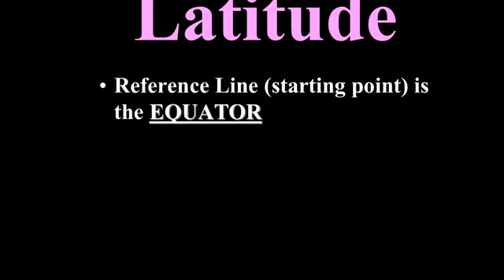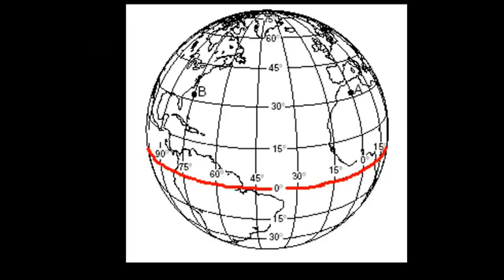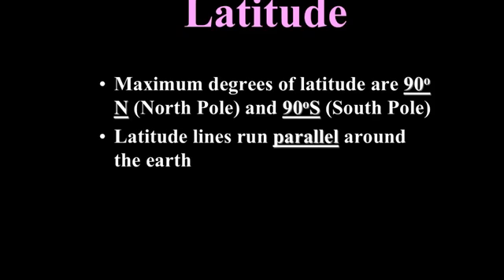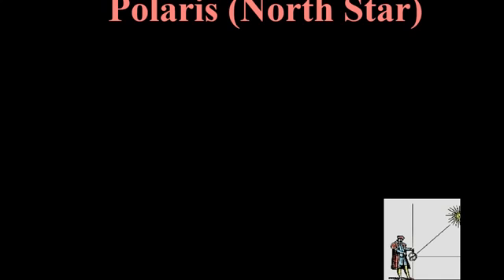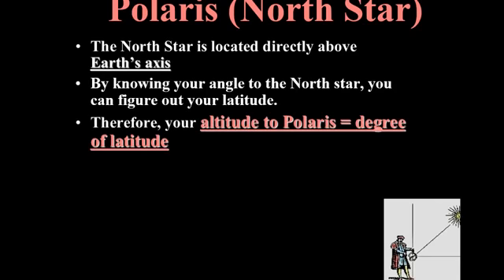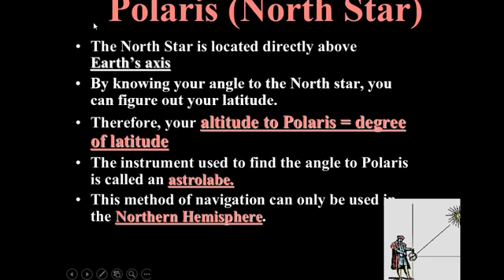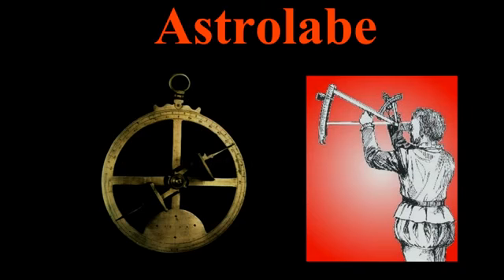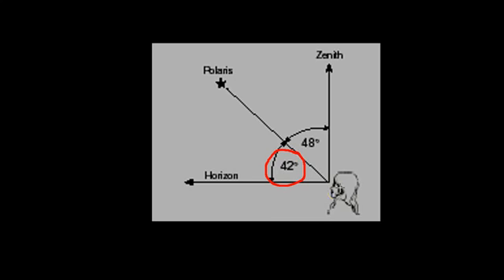Mapping Latitude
In this screencast we look into latitude